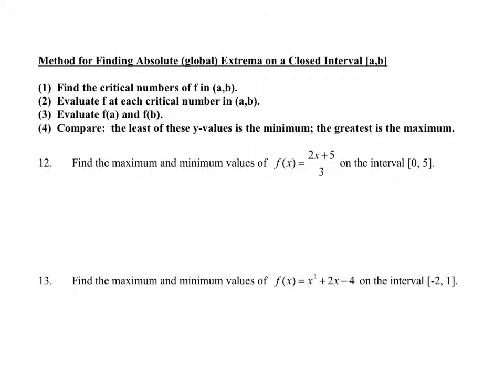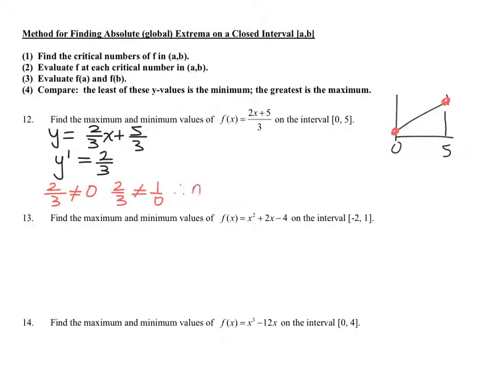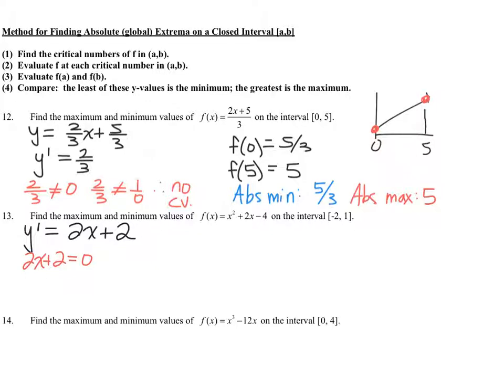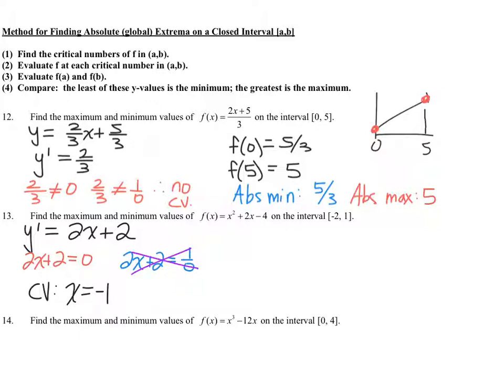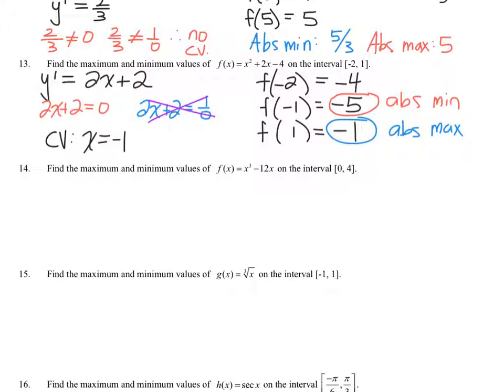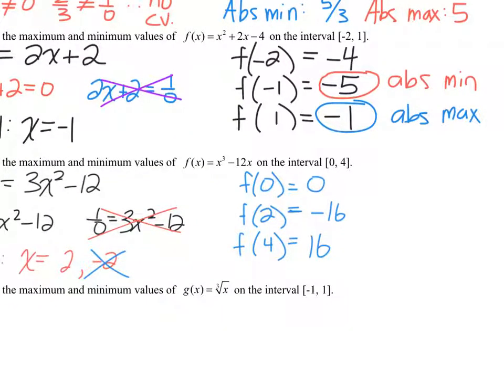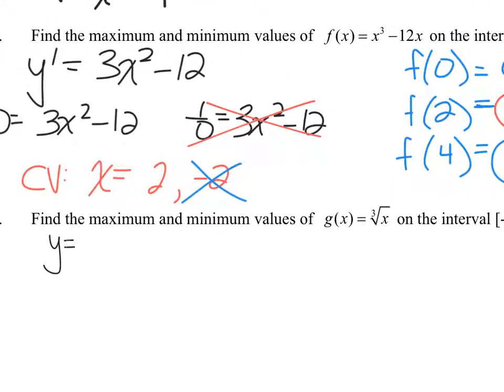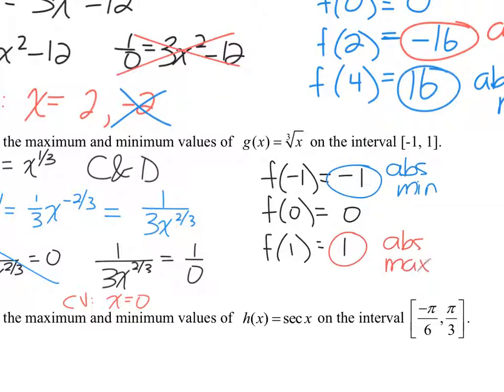AP Calc- Fall 2018 p80